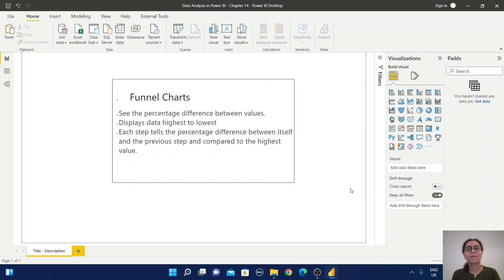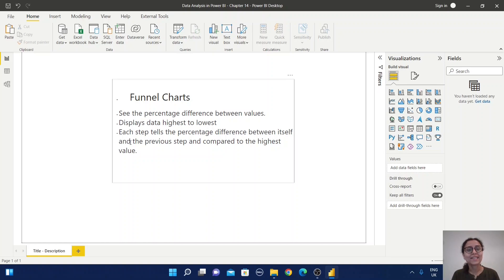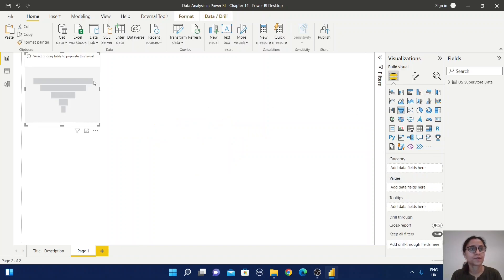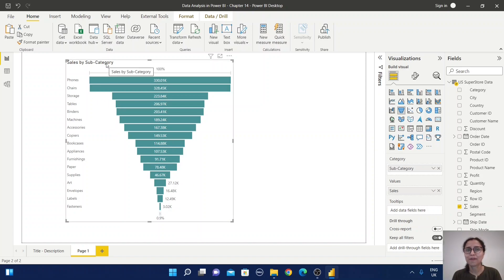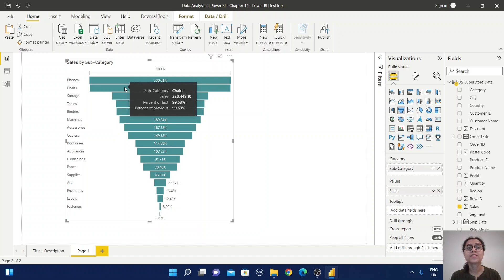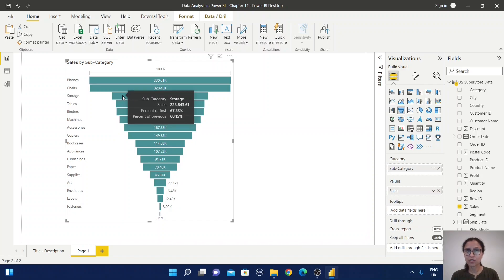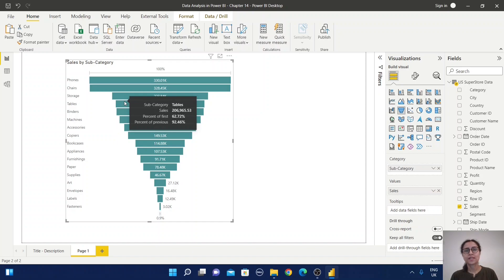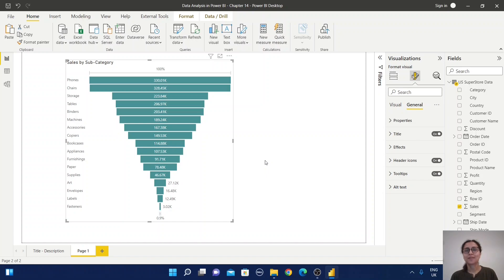14 How to create Funnel chart in Power BI | Data Analysis in Power BI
Chapter 14 of data analysis in Power BI is about how to create Funnel Chart
 How to create a Funnel chart.

Points discussed:
Purpose of the chart
How to create this chart
Different Formatting options